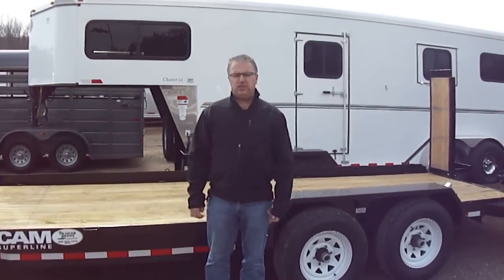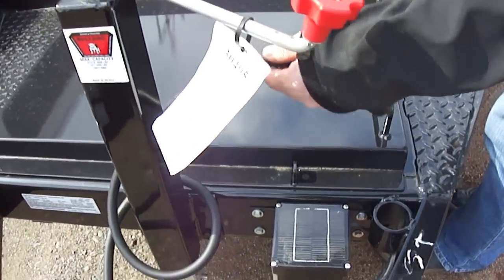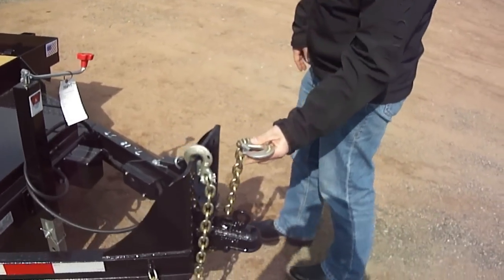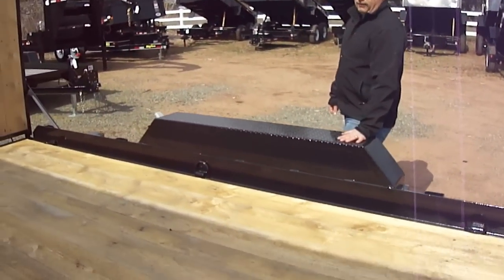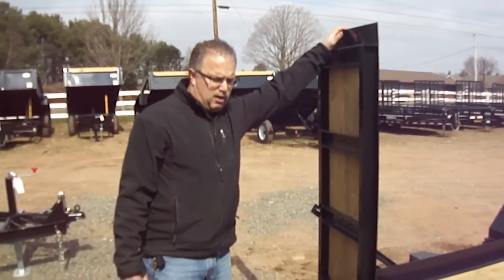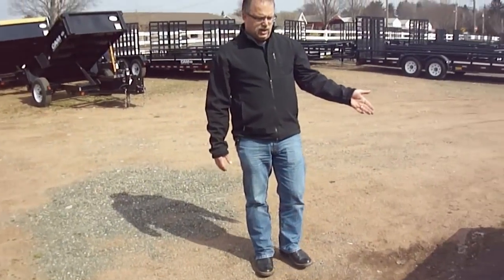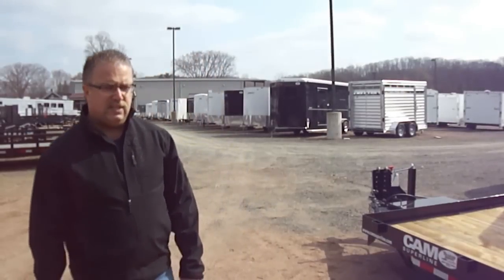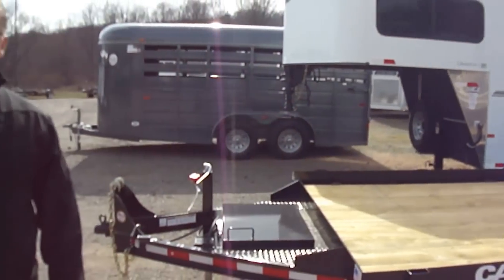The Trailer Depot- Cam Superline heavy duty equipment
Here Mike explains the features of a Cam Superline trailer.